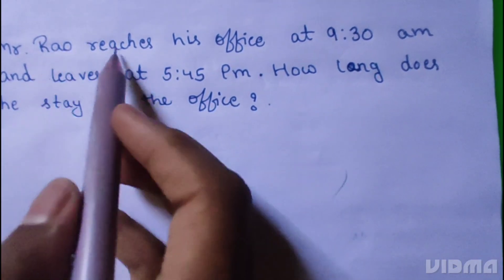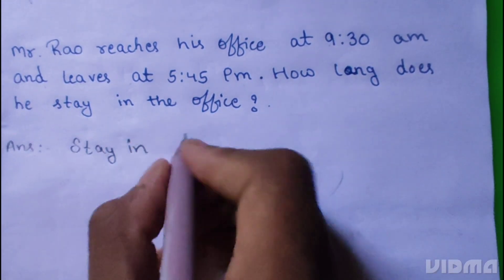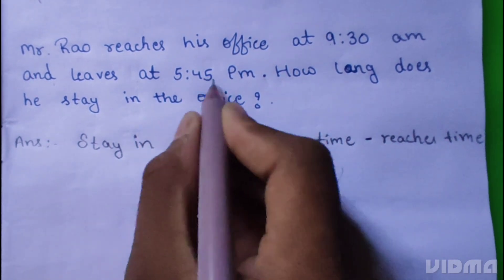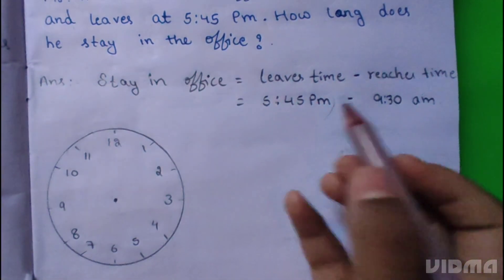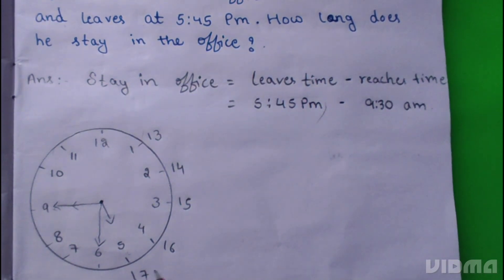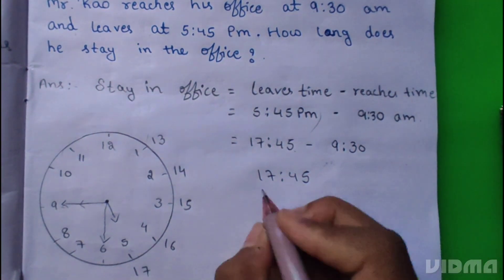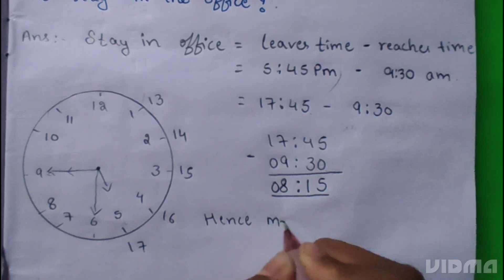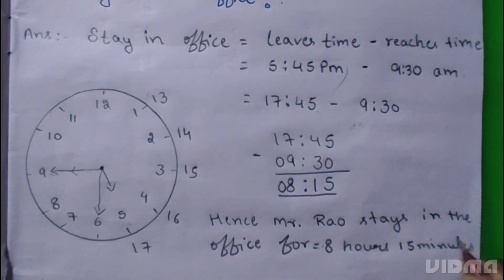Mr. Rao reaches his office at 9:30 a.m. and leaves at 5:45 p.m.how long does he stay in the office?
solve the problems time                           Mr. Rao reaches his office at 9:30 a.m. and leaves at 5:45 p.m.how long does he stay in the office?